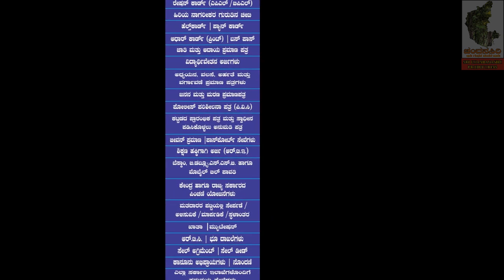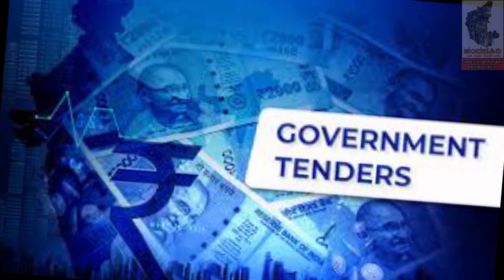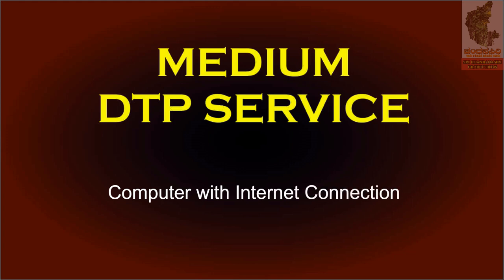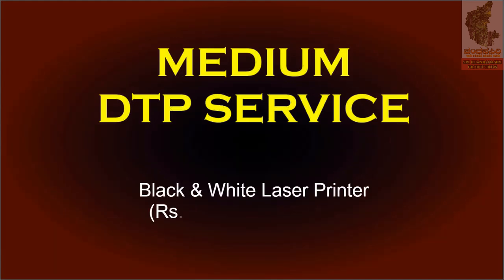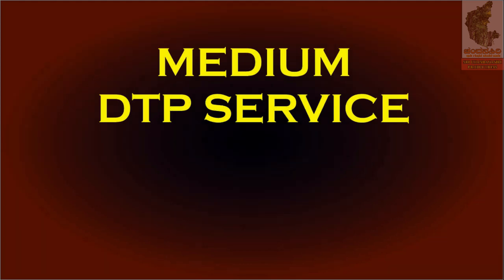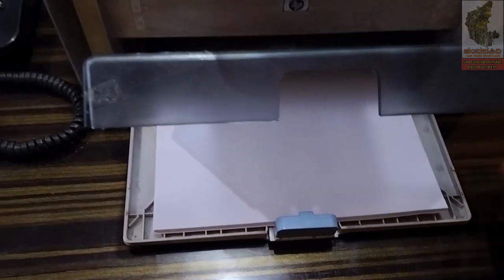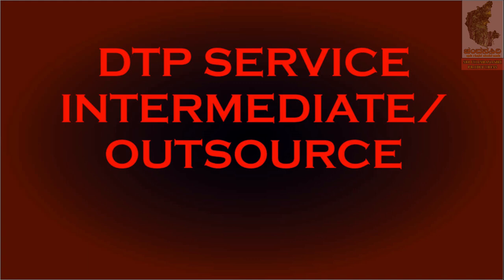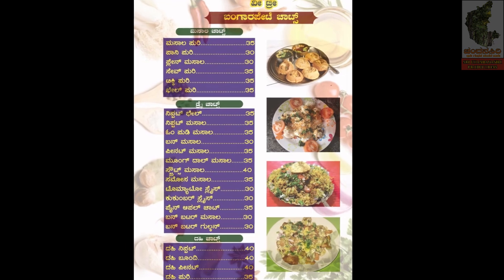What kind of DTP Shop can be opened? Fair Price in DTP | DTP DARSHANA (English) | Episode-2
In this episode we will introduce the services available in our shop, as well as we will provide you DTP Business practical ideas and more importantly we will let you know the FAIR PRICE in a DTP Shop such as Printout/Xerox charges per page and other DTP Service Charges...

DTP DARSHANA is about Customers getting an Information and Service Providers getting a Promotion, so that both are benefited equally...

DTP DARSHANA in Kannada & English to educate people of Karnataka & even throughout India giving idea on various small business opportunities…

SRI CHANDANASIRI DIGITAL PRINTS - located in Magadi Main Road, Sunkadakatte, Bangalore - 560091 (Landmark: Shantidhama School Cross, Above Pai Mobiles)
CHANDANASIRI INTERNET CENTRE was started in same location in 2008. Now we are into Digital Print Services from 2022.
Timecodes
0:00 - Intro
8:44- Small DTP Shop
11:13 - Medium DTP Service
13:31 - Medium DTP Shop
14:47 - Intermediate DTP Service
16:12 - Large DTP Shop
19:02 - Introduction to Machines in our Shop
24:15 - Fair Price in DTP
39:11 - Conclusion